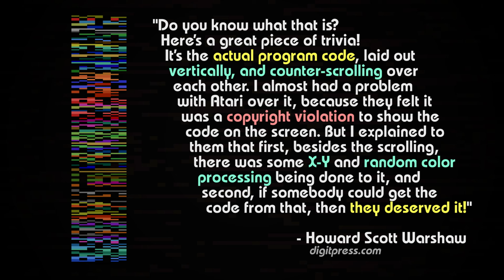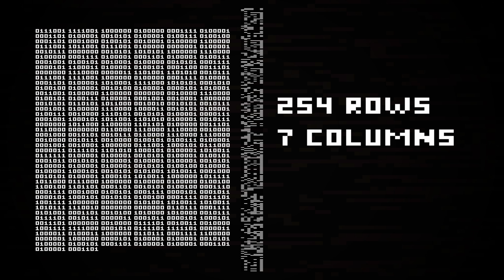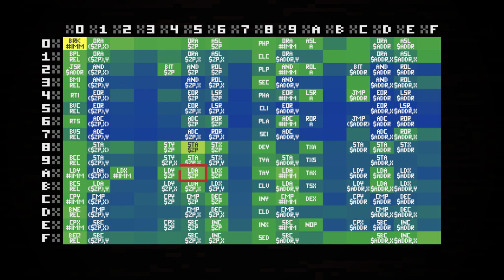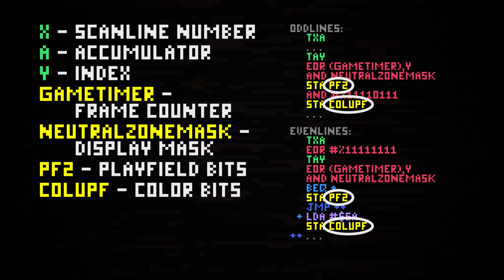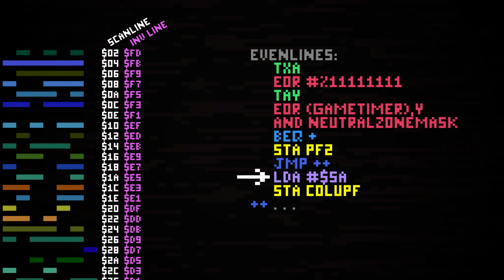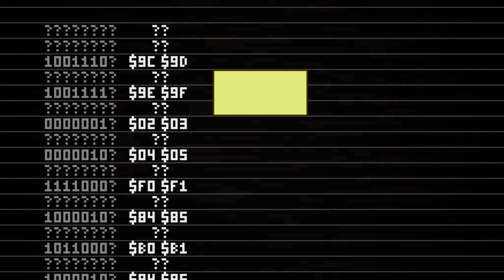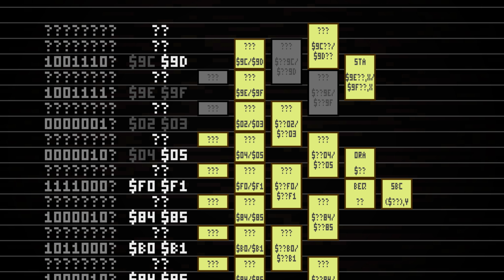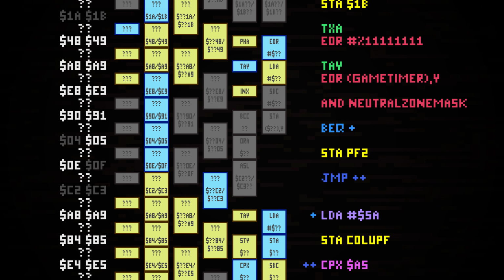Reverse Engineering Game Code from the Neutral Zone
Ever hear that the neutral zone in Yars' Revenge uses the game's code for its graphics? How does it work, and is it possible to reverse engineer that code just from playing the game? It's all explained right here.